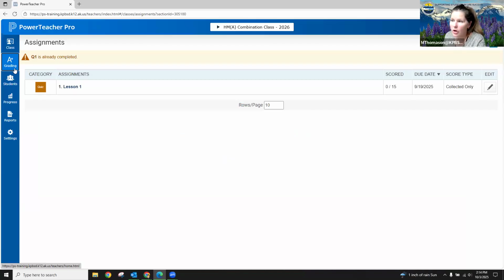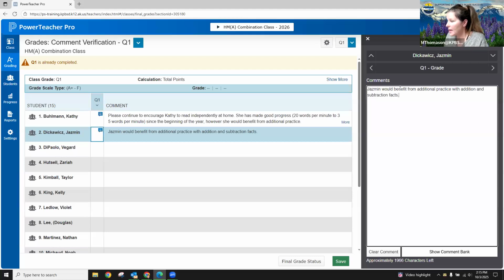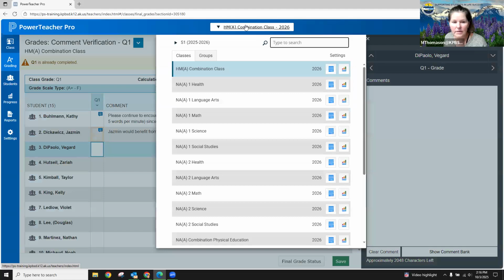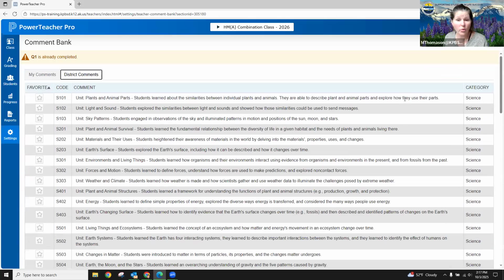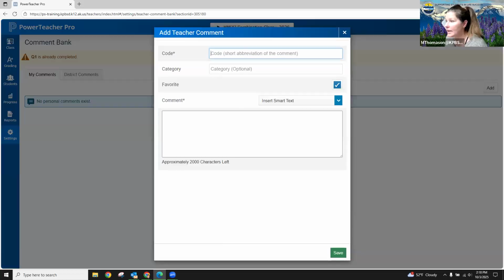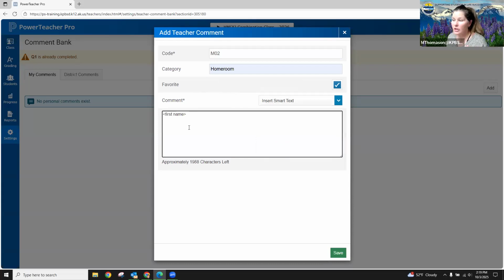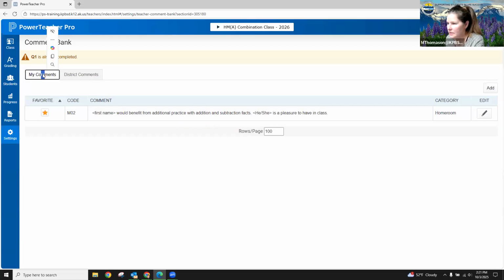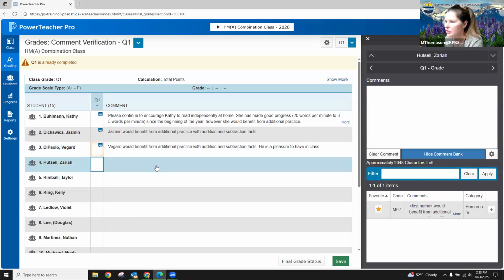Power Teacher Pro Comments